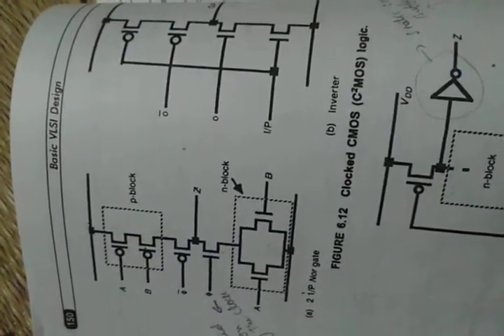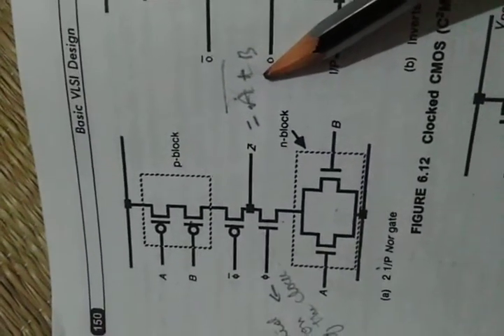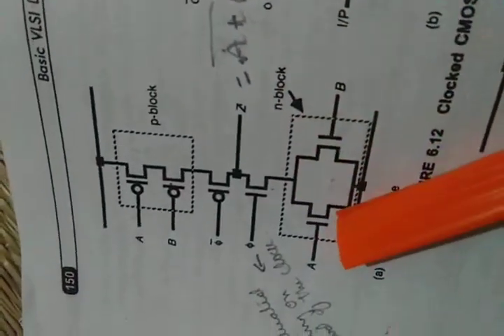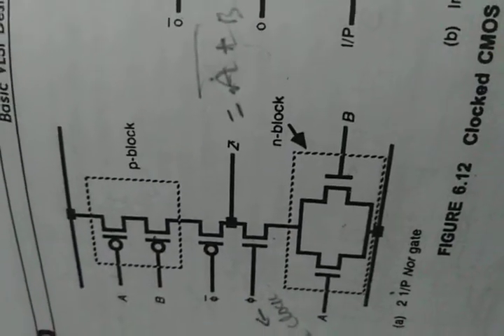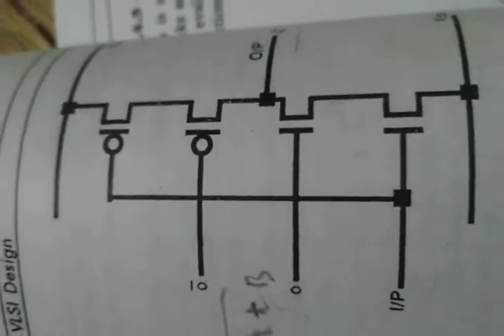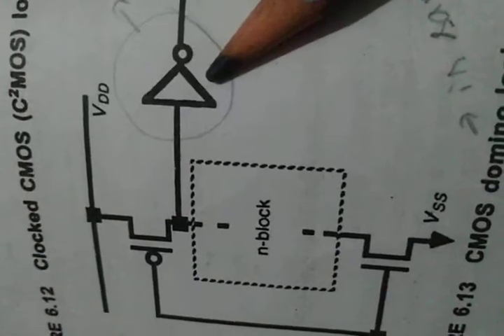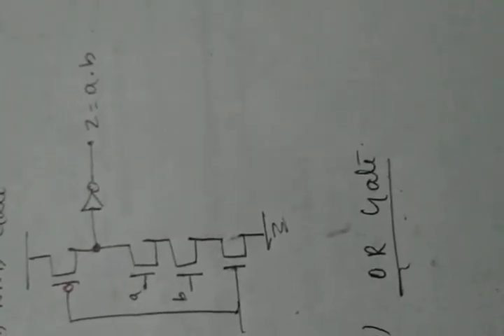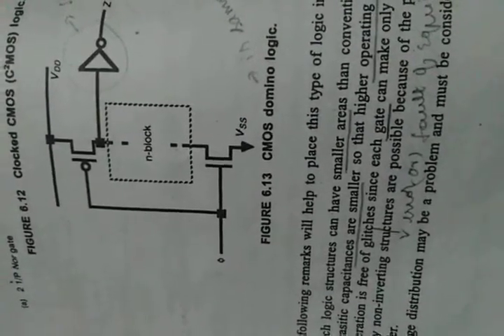Clocked CMOS (C'2MOS) Logic , CMOS domino logic and n-p CMOS logic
Logic , CMOS domino logic and n-p CMOS logic